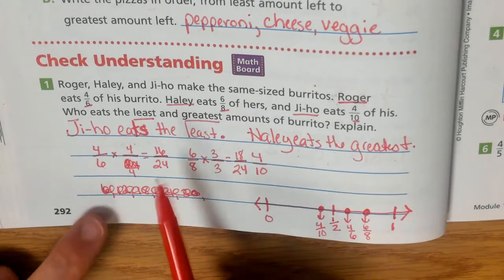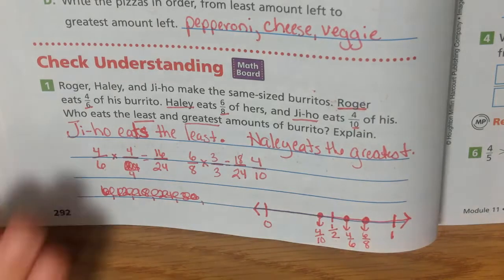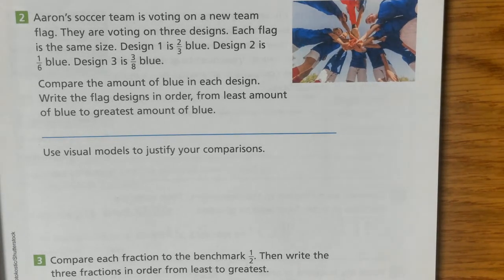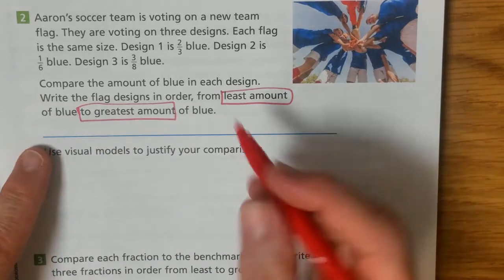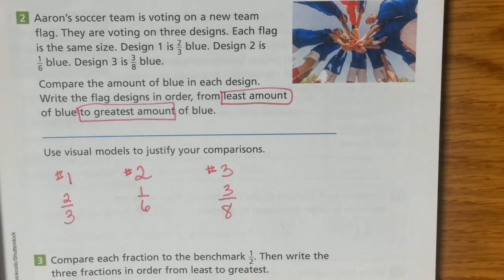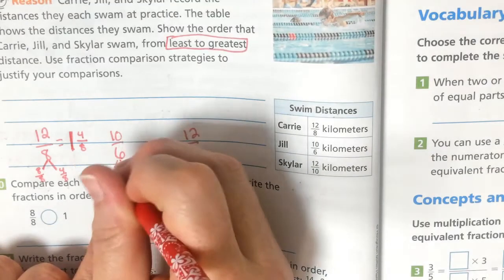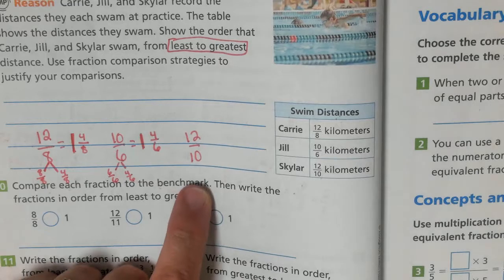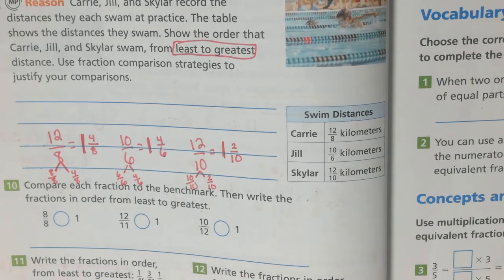4th Grade, Module 11, Lesson 7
4th Grade Into Math, Module 11, Lesson 7, Use Comparisons to Order Fractions, pg. 291-294, CCS Remote Learning